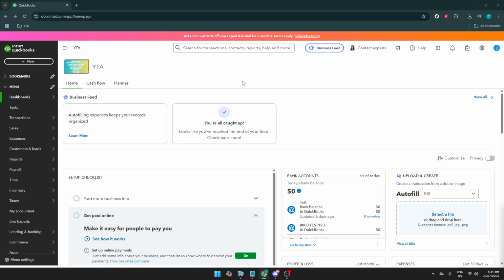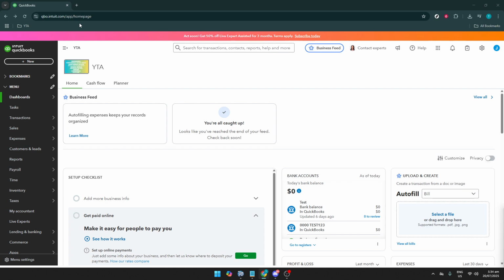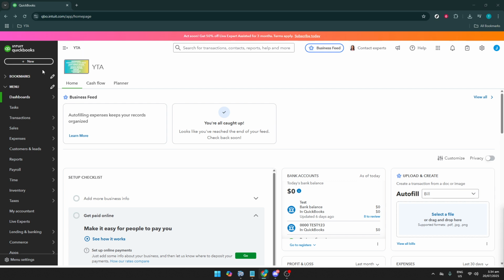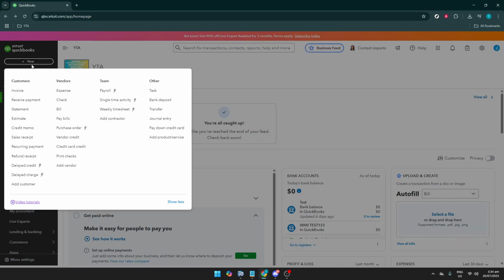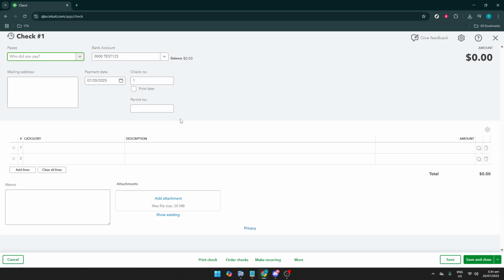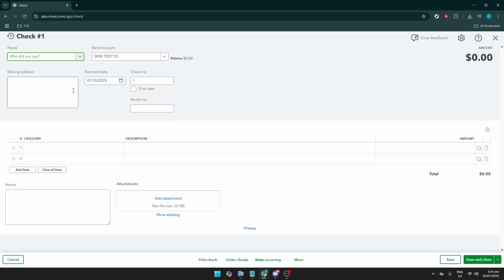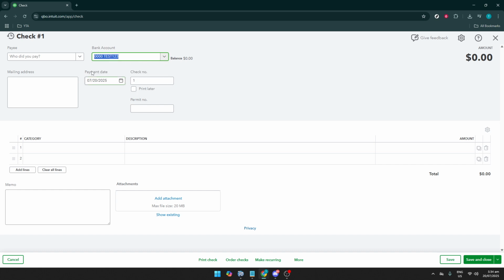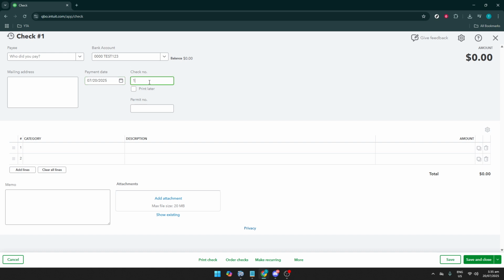How to write checks using QuickBooks Online! 2025